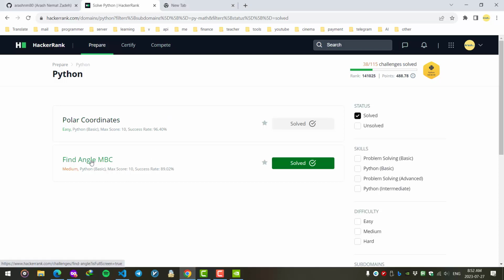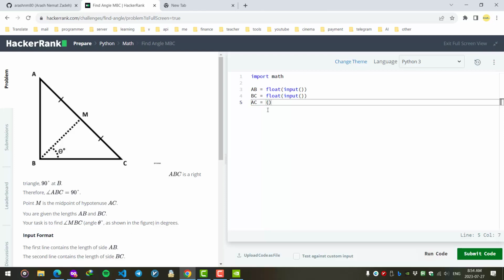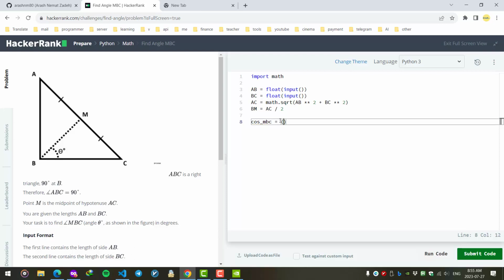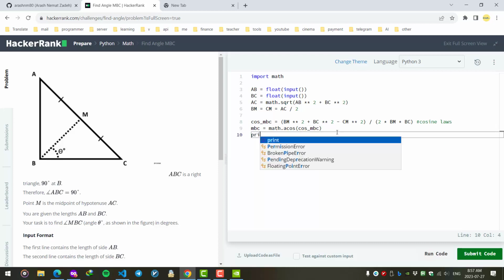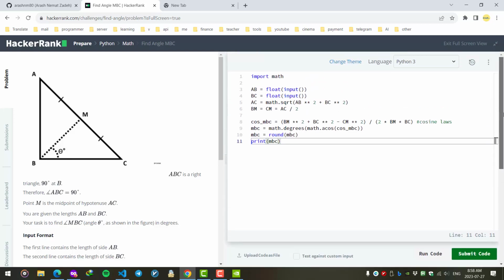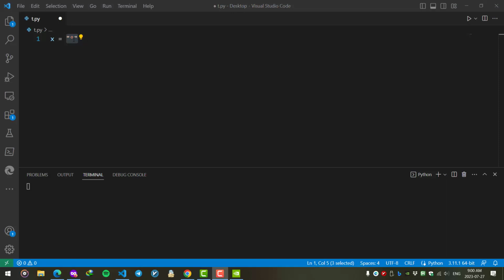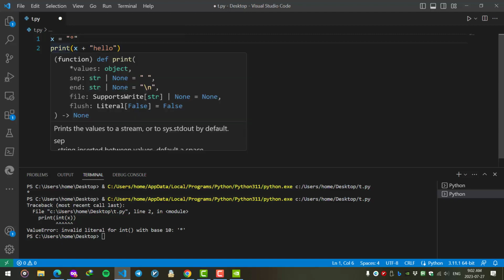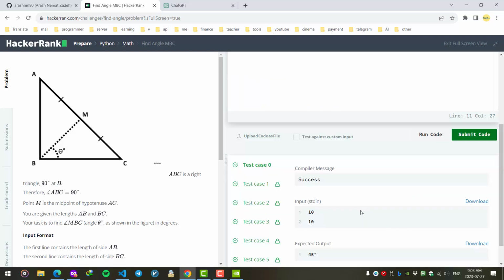HackerRank Python Solutions: 38. Find Angle MBC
I'm solving all HackerRank Python Challenges in this series of videos. If you have any question or a better answer for a challenge you can write it in comments.